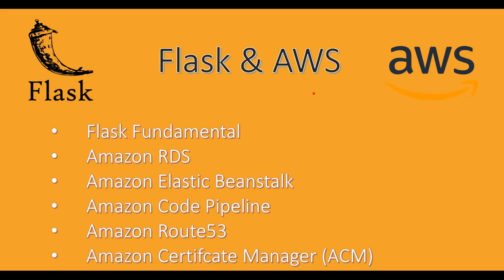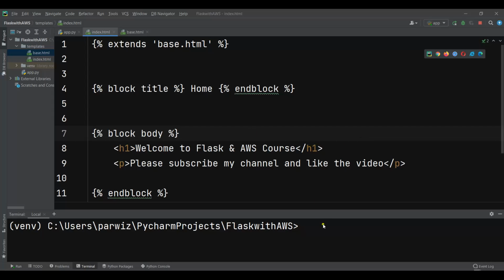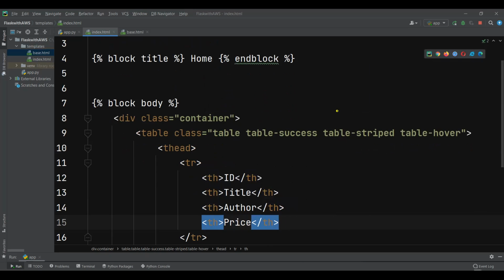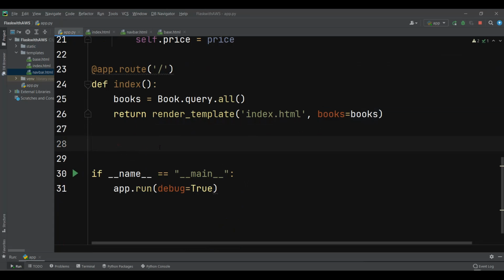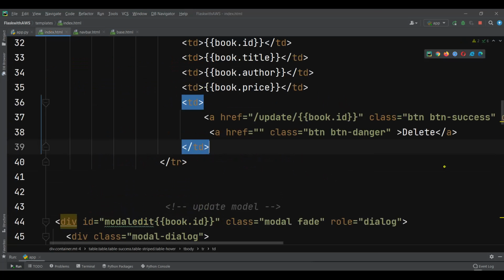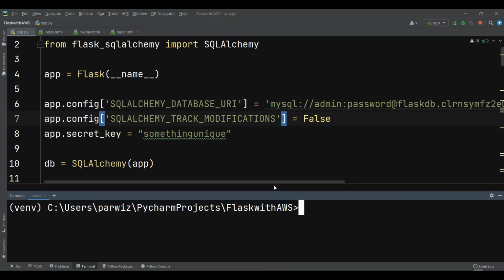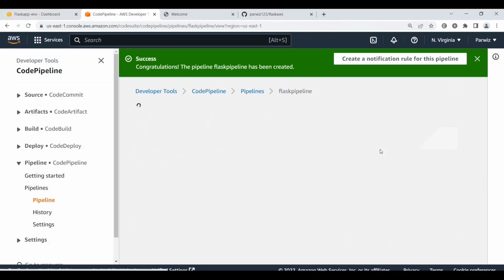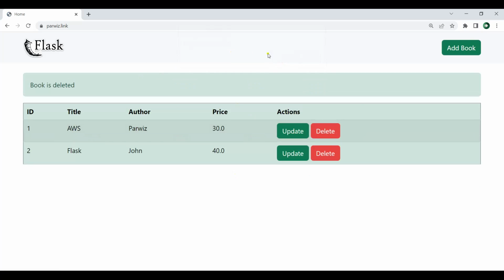Flask Web App with Amazon RDS, Elastic Beanstalk & Route53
Join Full Course on Amazon Web Services with Python

In this lesson we are going to build Flask Web App with Amazon RDS, Elastic Beanstalk, Route53 and Certificate Manager.

Flask is a micro web framework written in Python. It is classified as a microframework because it does not require particular tools or libraries. It has no database abstraction layer, form validation, or any other components. but when we are saying Flask is a micro web framework, it does not mean that we can not build complete application with Flask, you can build every kind complex application with Flask.

What is Amazon RDS ?
Amazon Relational Database Service (Amazon RDS) is a collection of managed services that makes it simple to set up, operate, and scale databases in the cloud. Choose from seven popular engines — Amazon Aurora with MySQL compatibility, Amazon Aurora with PostgreSQL compatibility, MySQL, MariaDB, PostgreSQL, Oracle, and SQL Server — and deploy on-premises with Amazon RDS on AWS Outposts.

What is Amazon Elastic Beanstalk ?
With Elastic Beanstalk, you can quickly deploy and manage applications in the AWS Cloud without having to learn about the infrastructure that runs those applications. Elastic Beanstalk reduces management complexity without restricting choice or control. You simply upload your application, and Elastic Beanstalk automatically handles the details of capacity provisioning, load balancing, scaling, and application health monitoring.
Elastic Beanstalk supports applications developed in Go, Java, .NET, Node.js, PHP, Python, and Ruby. When you deploy your application, Elastic Beanstalk builds the selected supported platform version and provisions one or more AWS resources, such as Amazon EC2 instances, to run your application.

What is Amazon Amazon Route53  ?
Amazon Route 53 is a highly available and scalable Domain Name System (DNS) web service. Route 53 connects user requests to internet applications running on AWS or on-premises.

AWS Certified Solutions Architect Study Guide: Associate (SAA-C03) Exam